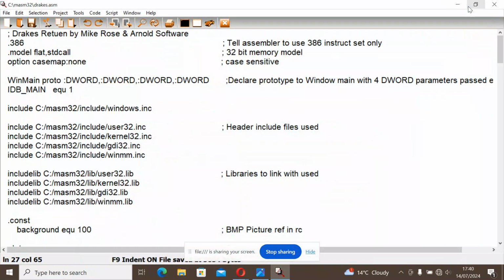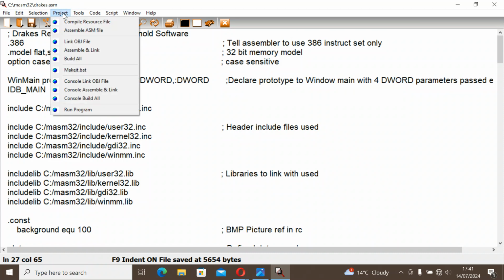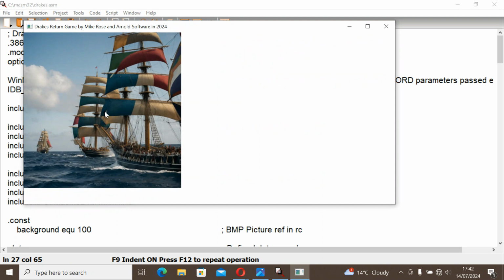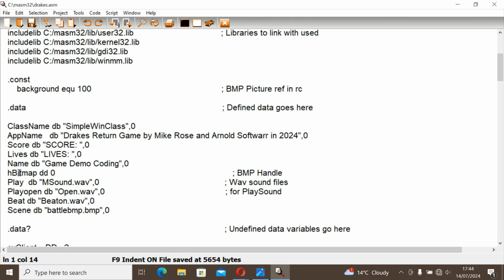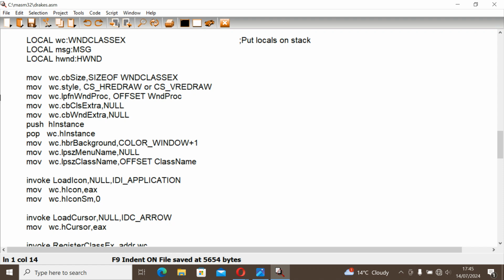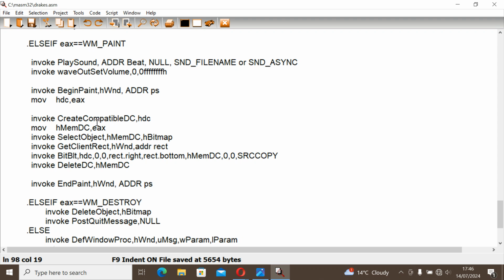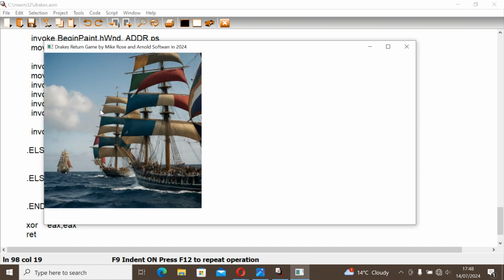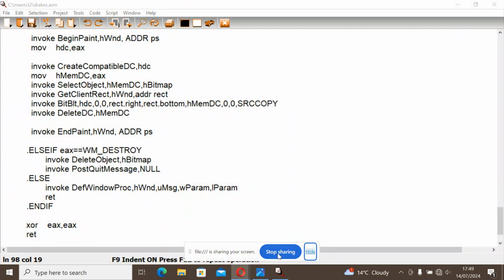Drakes Return Game - Masm Win32 API Assembler Code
; Drakes Return by Mike Rose & Arnold Software

WndProc proc hWnd:HWND, uMsg:UINT, wParam:WPARAM, lParam:LPARAM

        LOCAL hdc:HDC, ps:PAINTSTRUCT, redBrush:HBRUSH, greenBrush:HBRUSH, blueBrush:HBRUSH, yellowBrush:HBRUSH
        LOCAL rect:RECT
        LOCAL hMemDC:HDC

 mov   eax,uMsg

 .IF eax==WM_SIZE

   LOWORD  lParam
   mov   cxClient,eax
   HIWORD  lParam
   mov   cyClient,ebx

        .ELSEIF eax==WM_PAINT

          invoke PlaySound, ADDR Beat, NULL, SND_FILENAME or SND_ASYNC
          invoke waveOutSetVolume,0,0ffffffffh

   invoke BeginPaint,hWnd, ADDR ps
   mov    hdc,eax

          invoke CreateCompatibleDC,hdc
          mov    hMemDC,eax
          invoke SelectObject,hMemDC,hBitmap
          invoke GetClientRect,hWnd,addr rect
          invoke BitBlt,hdc,0,0,rect.right,rect.bottom,hMemDC,0,0,SRCCOPY
          invoke DeleteDC,hMemDC

          invoke EndPaint,hWnd, ADDR ps

 .ELSEIF eax==WM_DESTROY
                invoke DeleteObject,hBitmap
  invoke PostQuitMessage,NULL
        .ELSE
                invoke DefWindowProc,hWnd,uMsg,wParam,lParam
                ret
 .ENDIF

        xor    eax,eax
 ret

WndProc endp
        end start